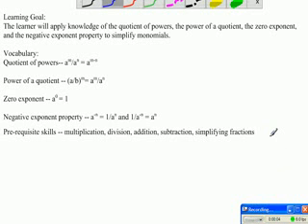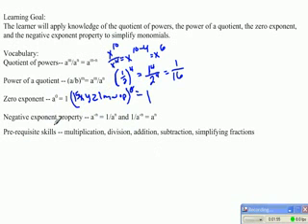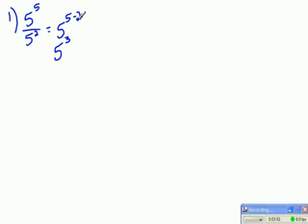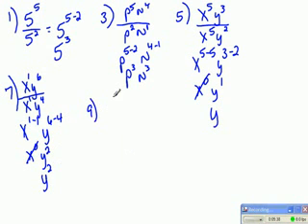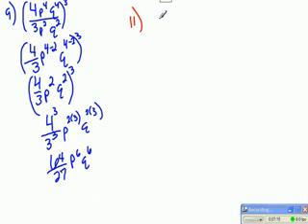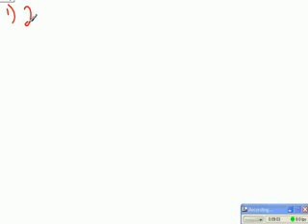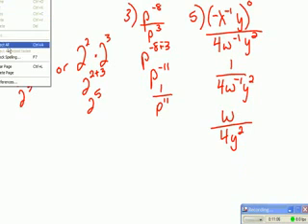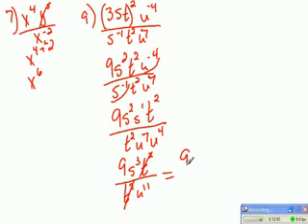dividing monomials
Glencoe Algebra Sec. 8.2 notes and study guide dividing monomials